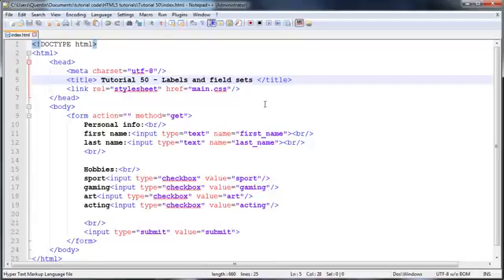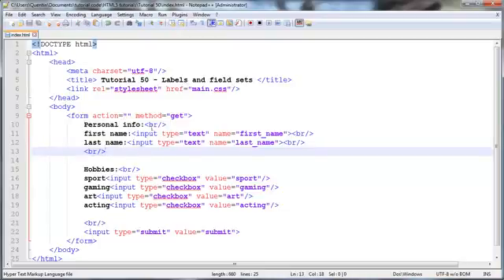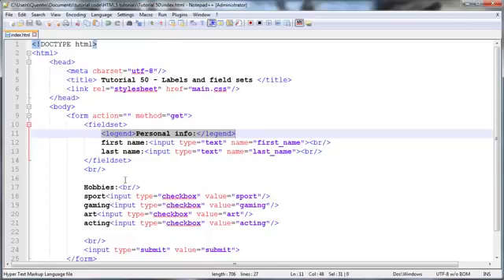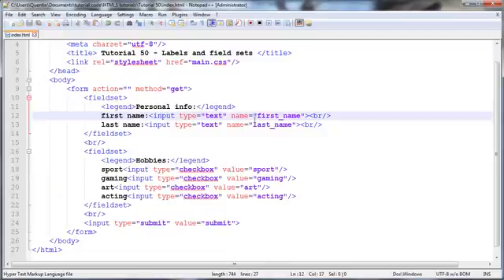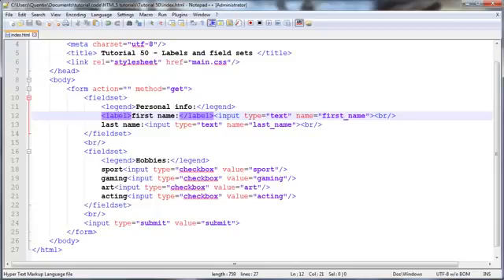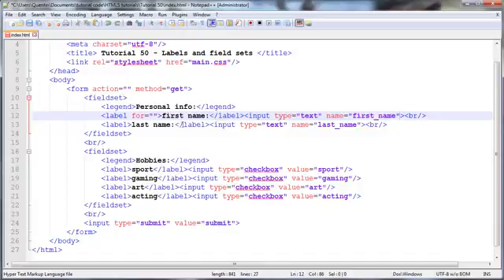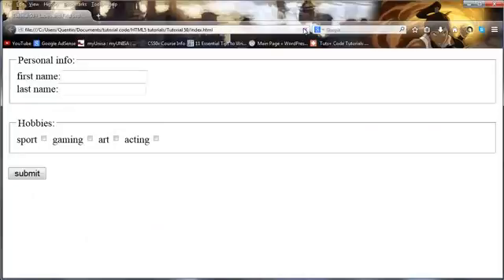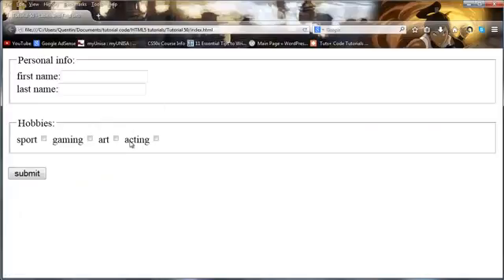HTML5 and CSS3 beginners tutorial 50 labels and fieldsets